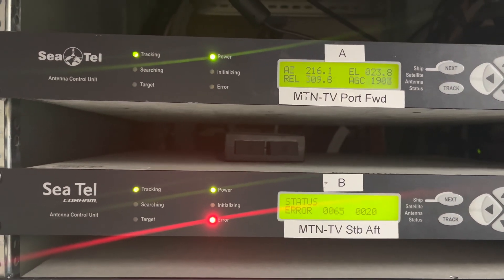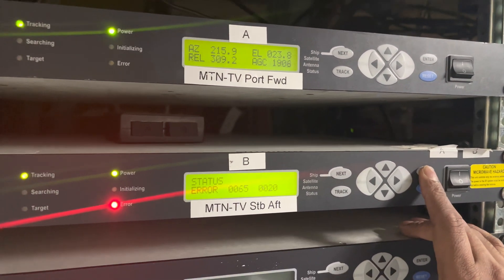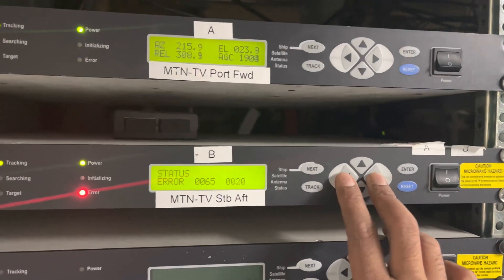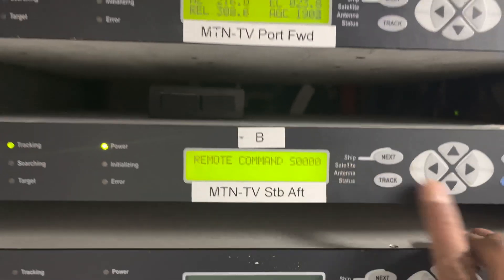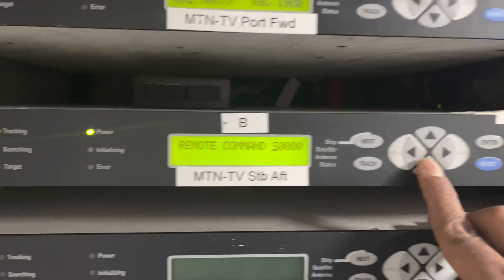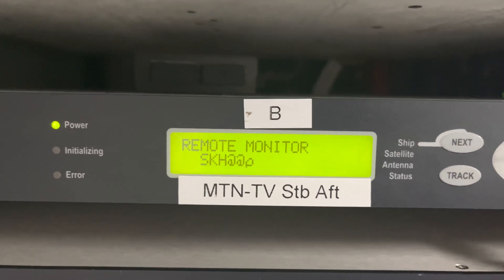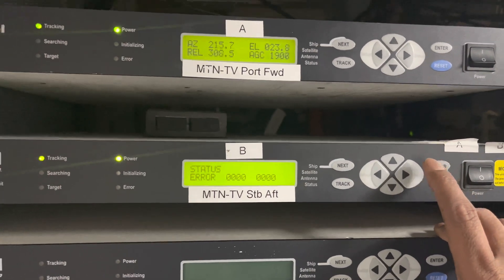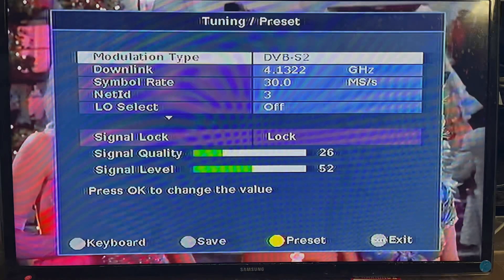How to decode the error in Seatel ACU || Ship broadcast system || C-band antenna controller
Here I show you, how we can decode the fault of the Seatel brand. ACU- An antenna control unit which controls the C-band broadcast system antenna to receive the satellite frequency signal.